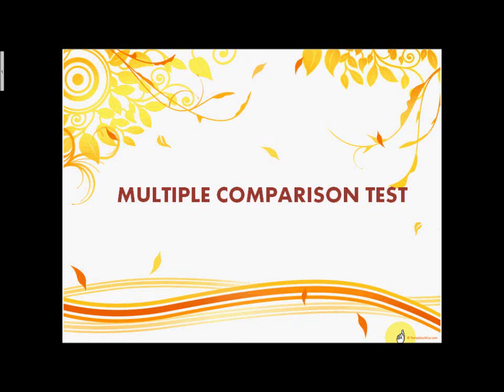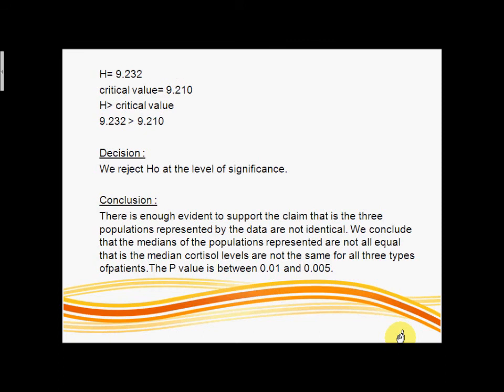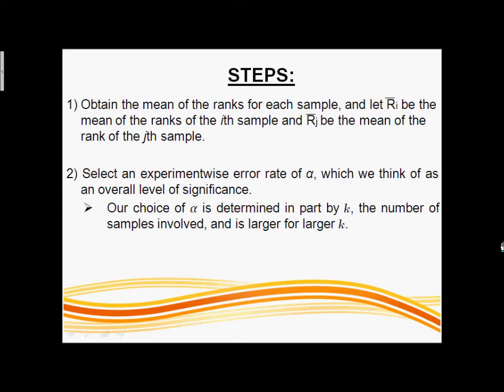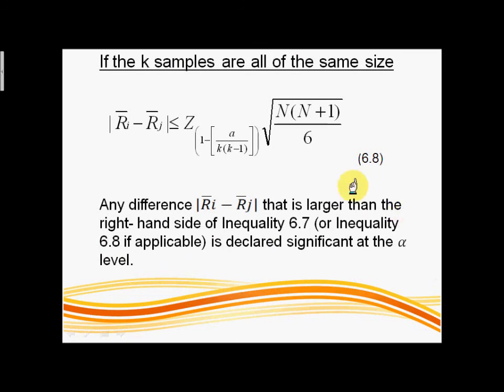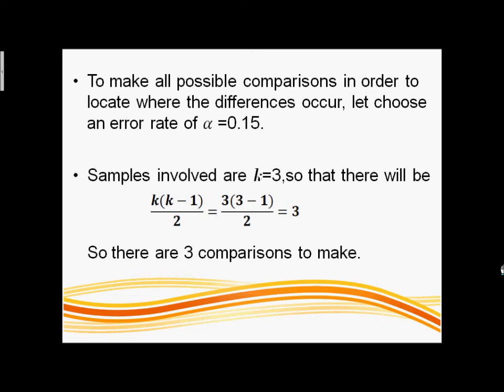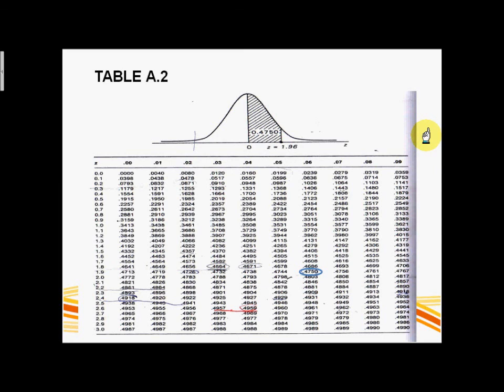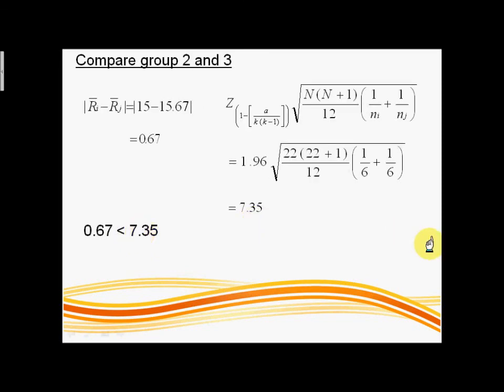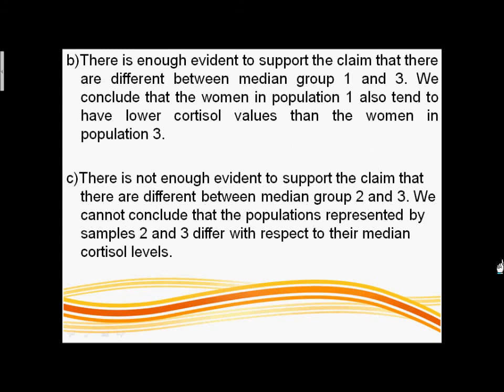Multiple Comparision Test of Kruskall's Wallis.mp4